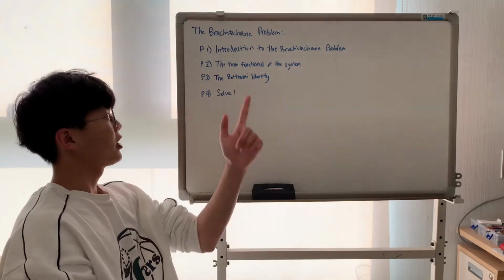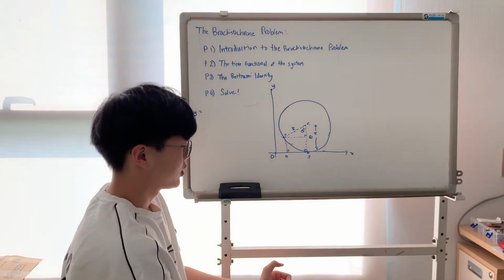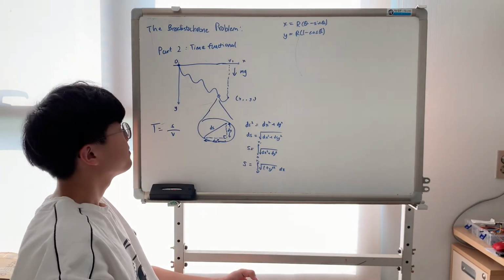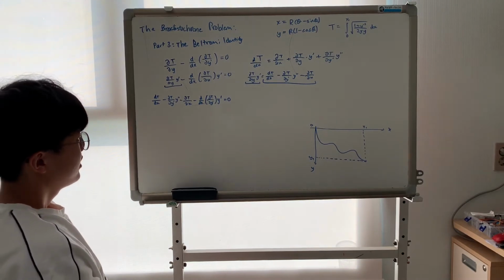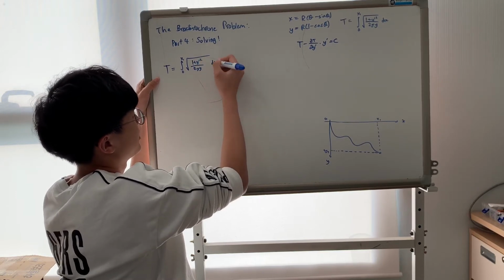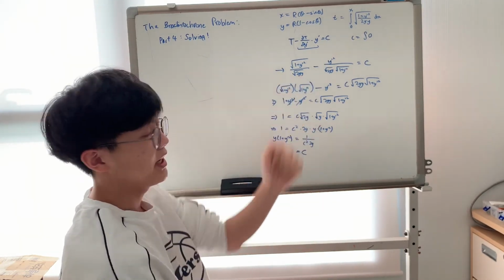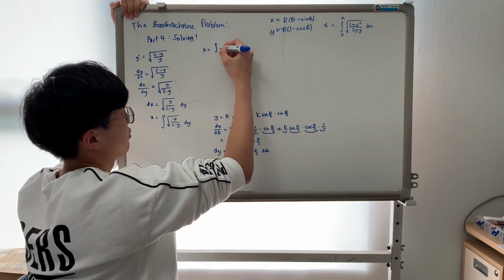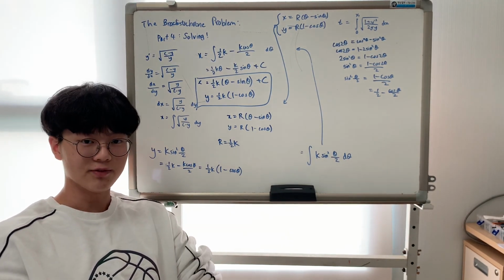What is the quickest path of descent?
This video is about solving the Brachistochrone Problem. Since I do not yet have proper filming devices, please be aware that you may experience inconveniences while watching.